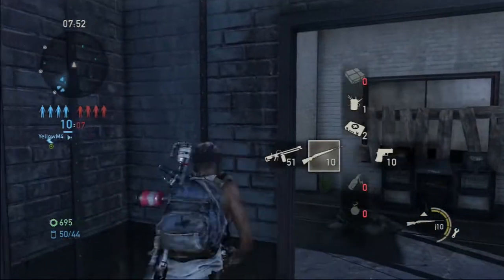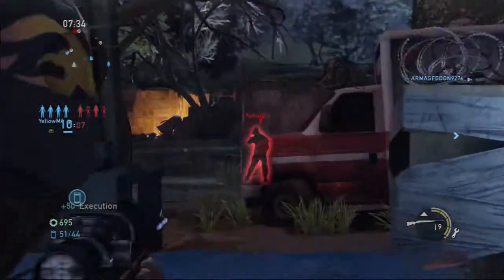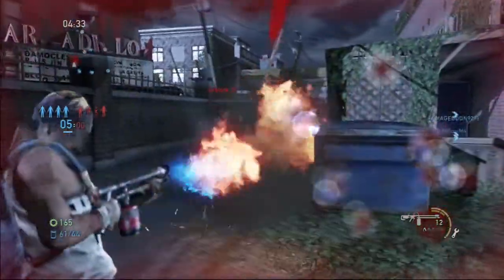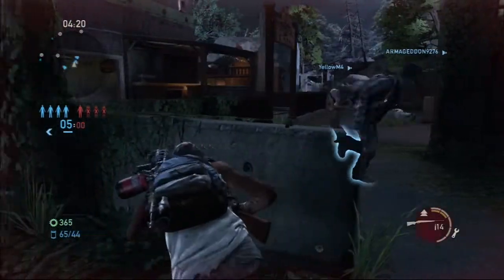The Last of Us // Sniping Tutorial // Misc Stuff